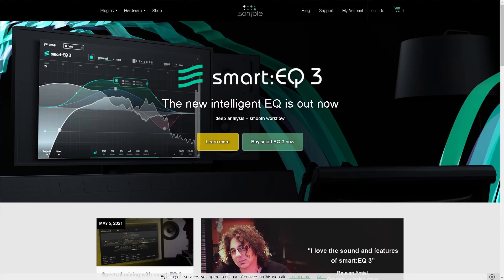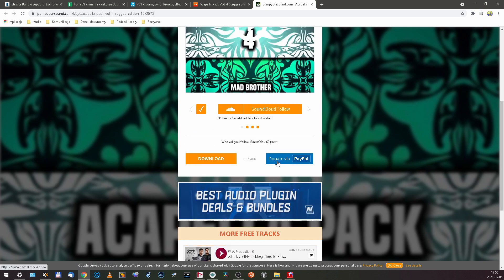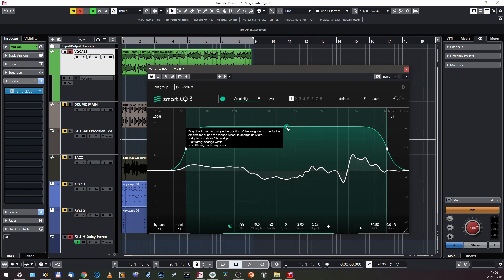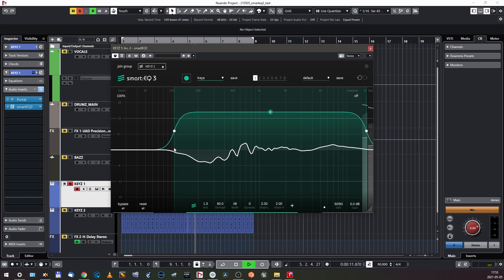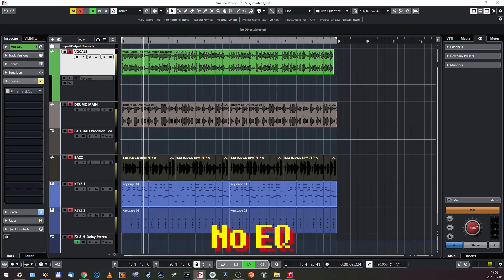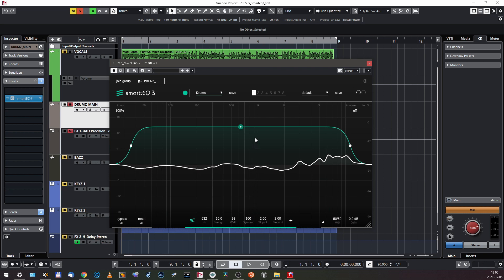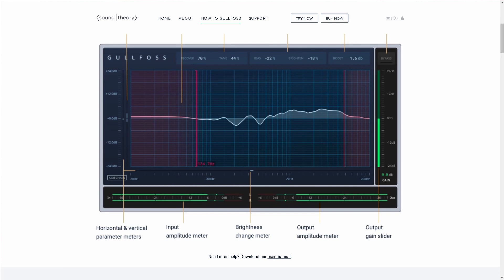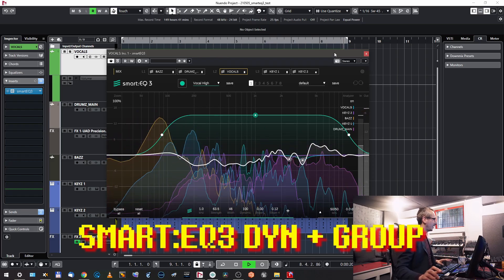Smart:EQ3 - this is AMAZING! (review + full mixing tutorial)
Hello, Internet inhabitants!

I knew I'm gonna give it a go right away - SmartEQ:3 by Sonible is out and version 2 was an amazing plugin already. See what's under the hood, because for me it's a pure WOW...

0:00 Intro
1:49 Session insight
3:05 Smart:EQ3 on vocals
5:07 Smart:EQ3 on drums
5:29 Smart:EQ3 on bass
6:11 Smart:EQ3 on keys
8:06 Dry vs Smart:EQ3
9:52 Dynamic EQ
11:06 Dry vs SmartEQ:3 dynamic
11:59 Group mixing
13:36 Dry vs SmartEQ:3 dynamic + group mixing
14:18 Summing the thingz up
16:45 Surprise!